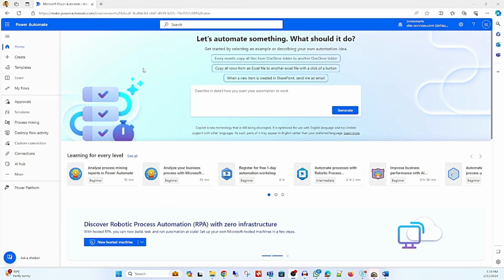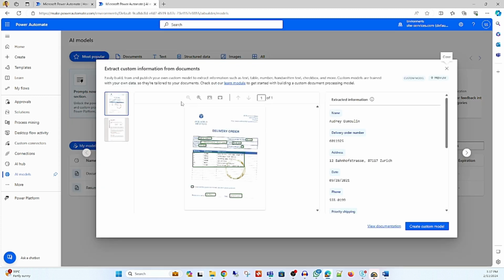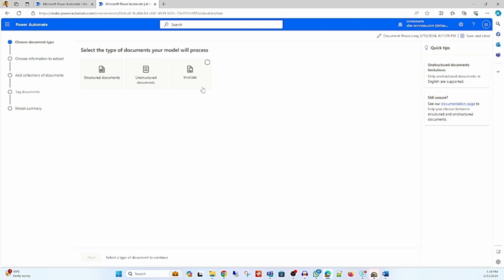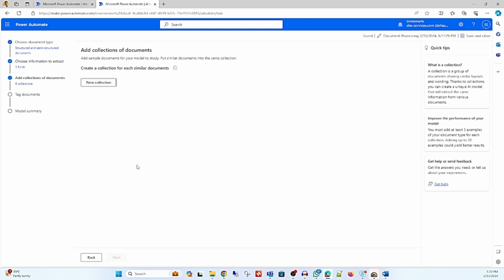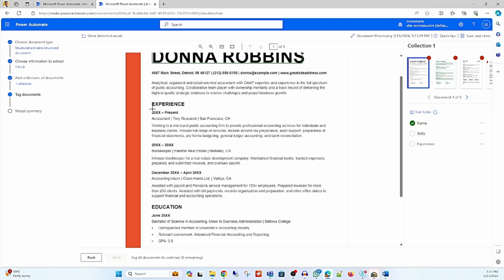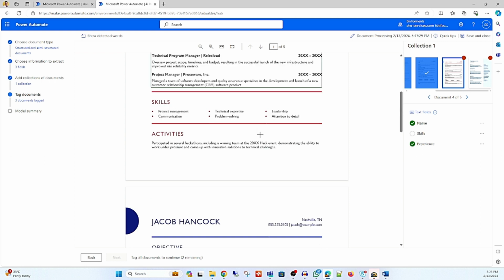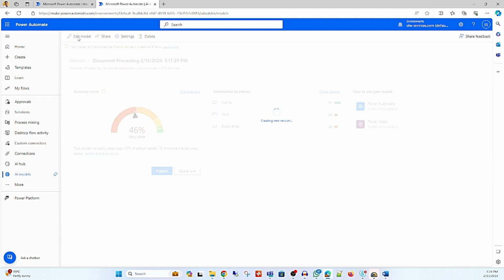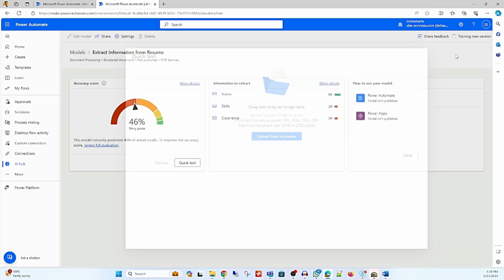Automate Documents And Extract Information From Document - Document Automation - Custom AI Model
Learn Document Automation. How to develop a custom AI model leveraging the power of Microsoft 365.

🔍 What You'll Learn:

Understanding the need for document automation in today's digital age
Introduction to Microsoft 365 AI capabilities for document processing

Step-by-step guide to creating a custom AI model for extracting information from documents

Practical demonstrations and examples using real-world documents
Tips and best practices for optimizing your AI model for accuracy and efficiency

Whether you're a beginner or an AI enthusiast, this video is perfect for anyone looking to harness the potential of AI for automating document processing tasks.

Automate Documents
Extract Information From Document
Document Automation
Custom AI Model